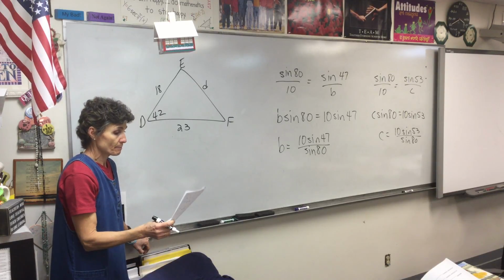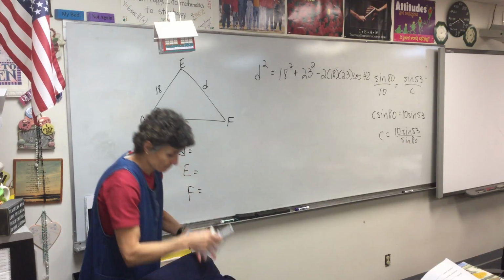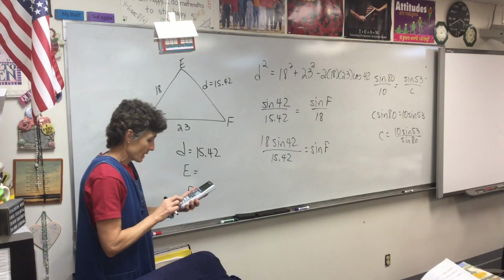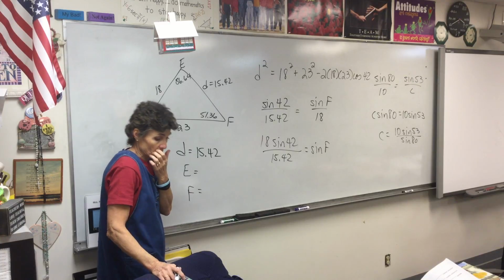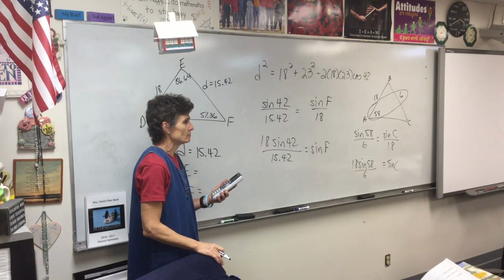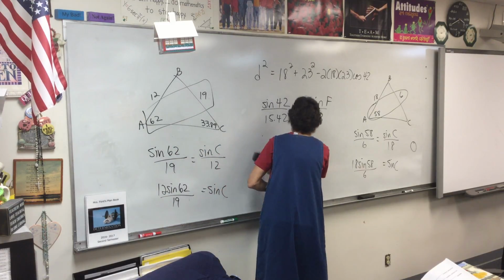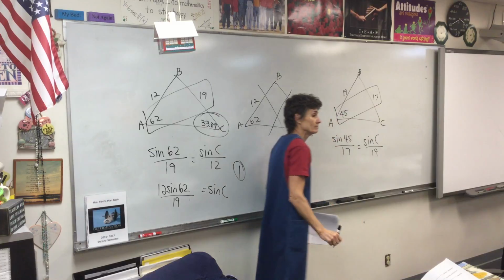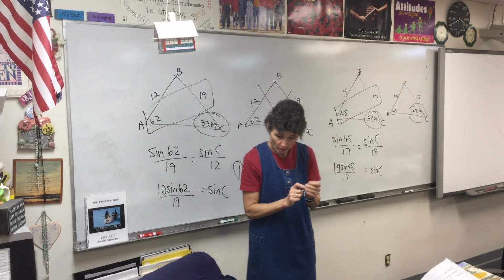Video 2-14-17 Precal C (part 3)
Practice Test #3 (2b,3)